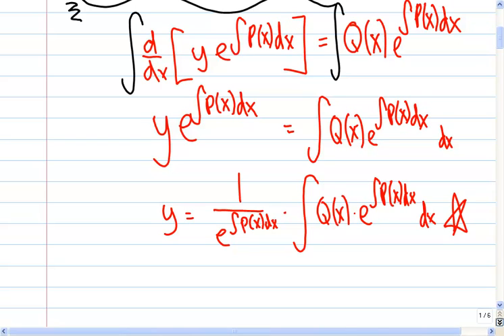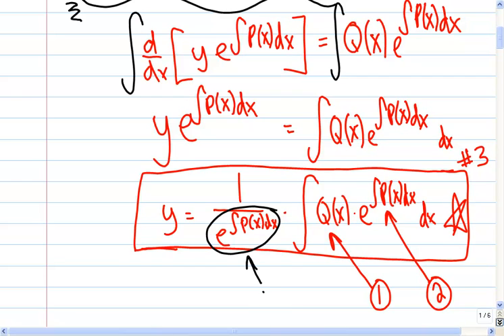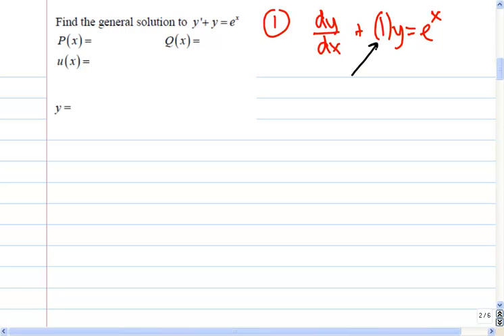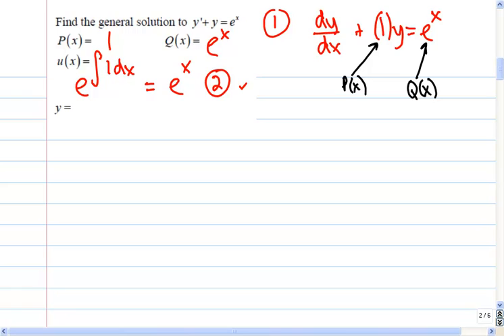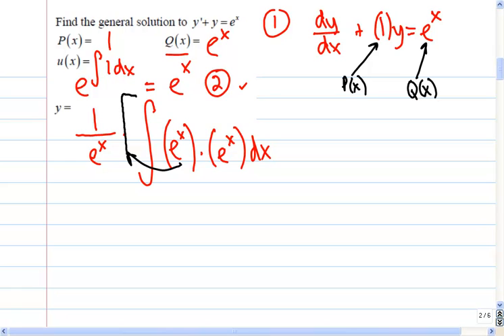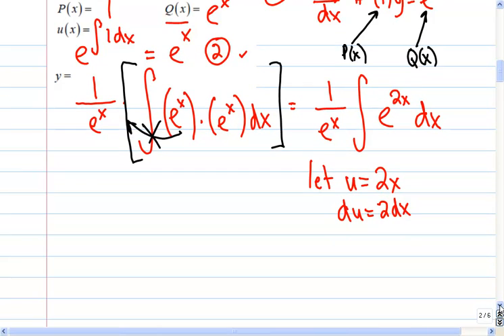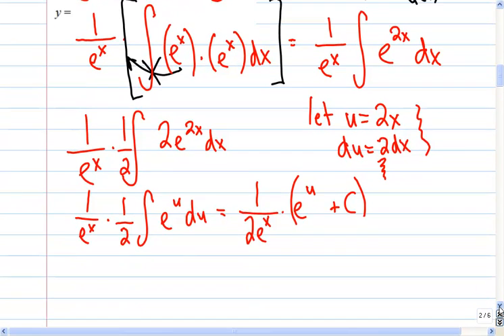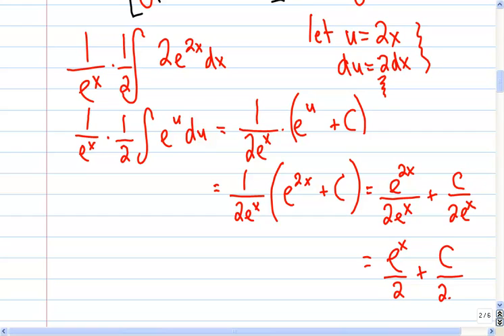Mr Joyce AP Calculus - First Order Linear Differential Equations II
This it part 2 of our last lesson on differential equations, from section 5.3 of our textbook.